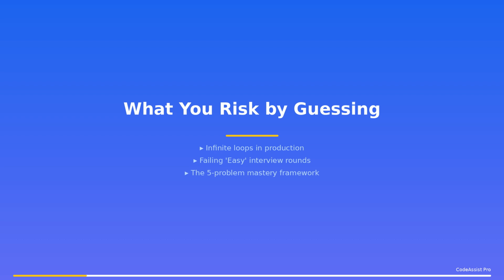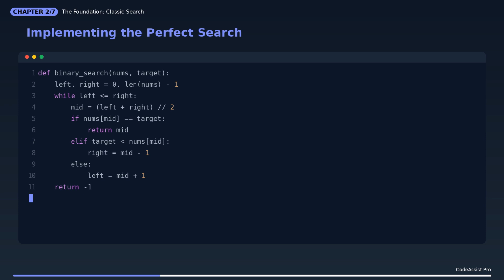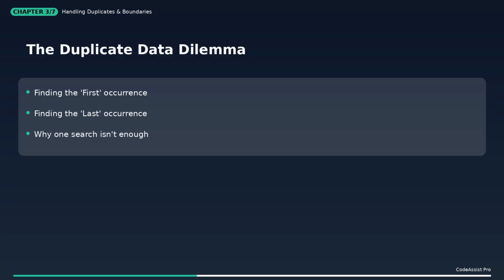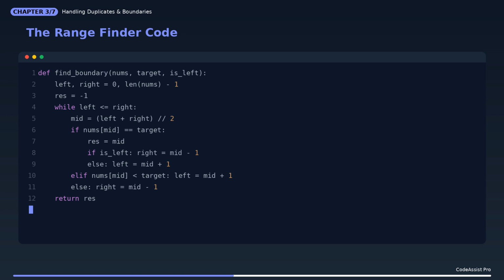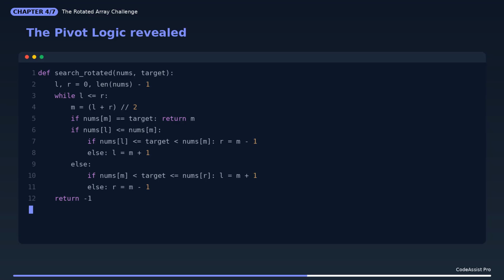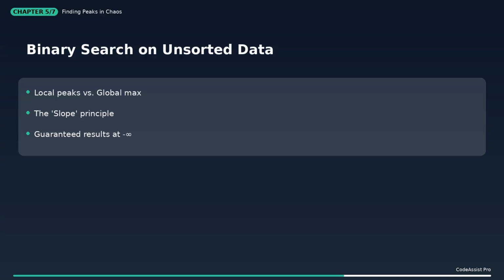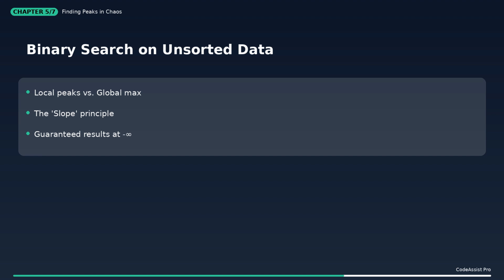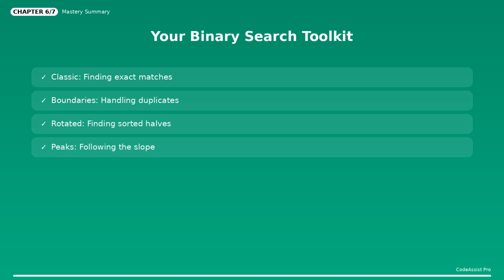Mastering Binary Search: Essential Guide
Do you struggle with algorithmic problems? Mastering binary search is key to efficient coding. You’ll learn how to:

   * Handle edge cases and optimize your code
   * Search in rotated arrays and find boundaries
   * Reduce search time from linear O(n) to logarithmic O(log n)
   * Implement binary search in your favorite programming language

📝 Need assignment help or a code review? Place your order

Don't let algorithmic problems hold you back - master binary search today!